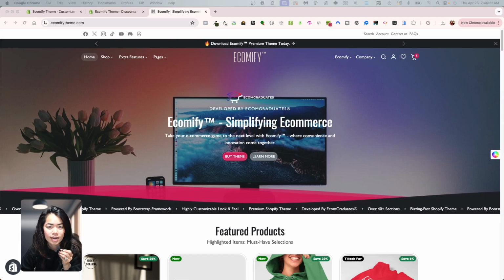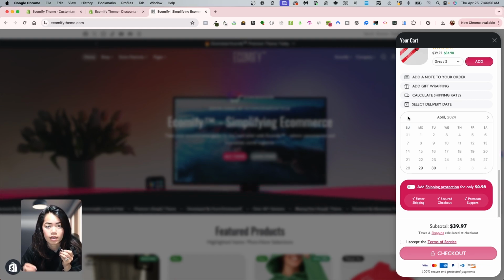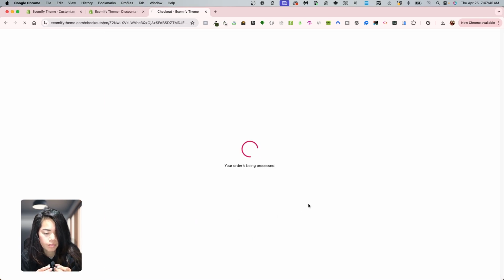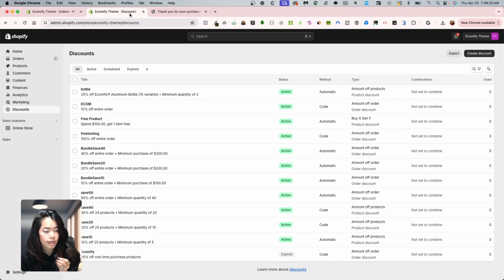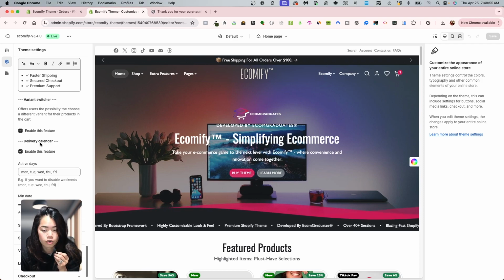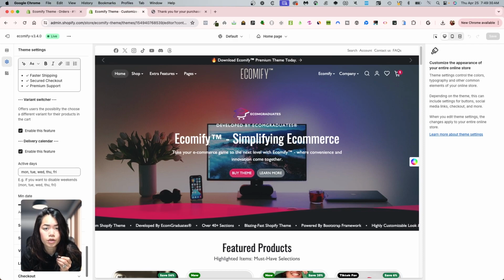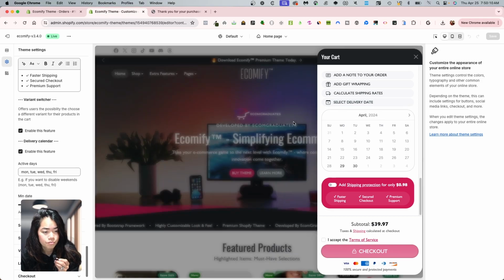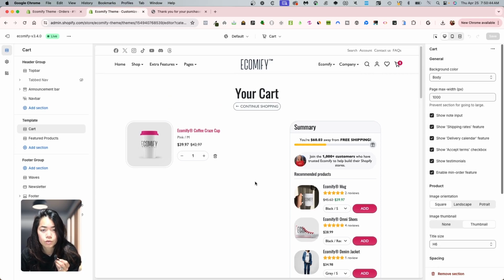How to set up delivery date on ecomify theme 3.4 | shopify premium theme 2024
In this video i show you how to configure and swt up the delivery date option  on ecomify theme